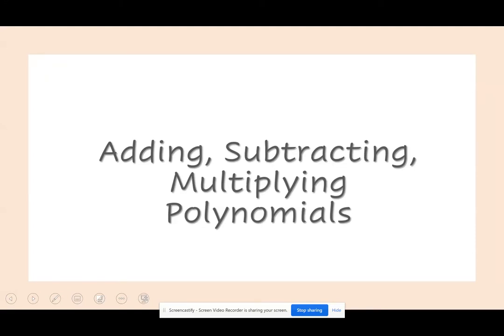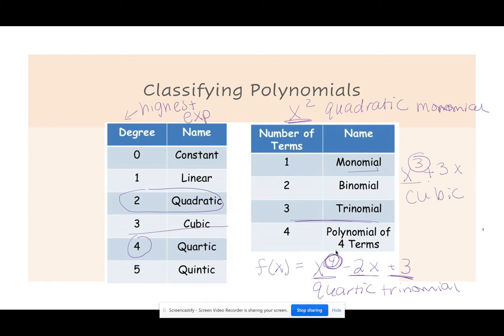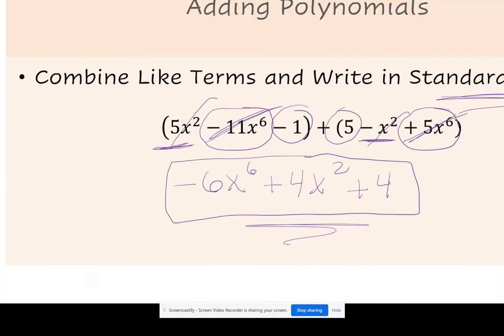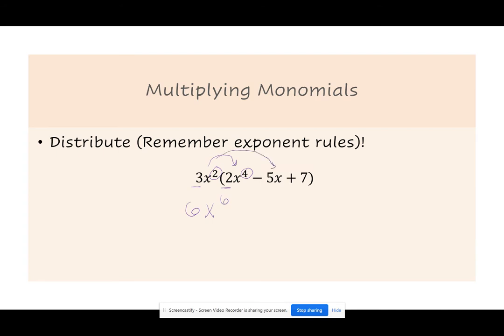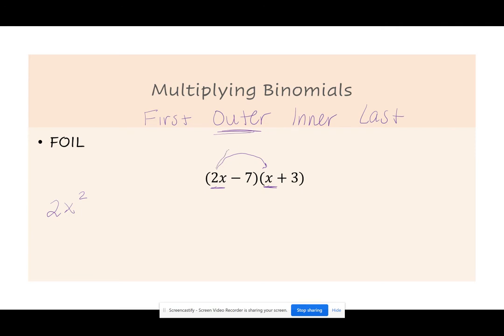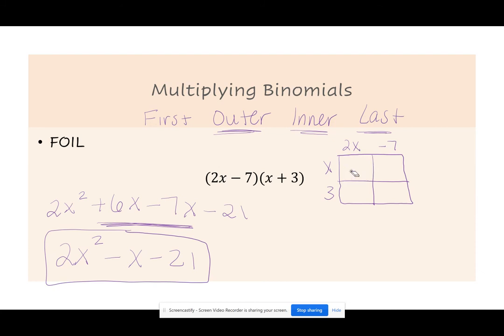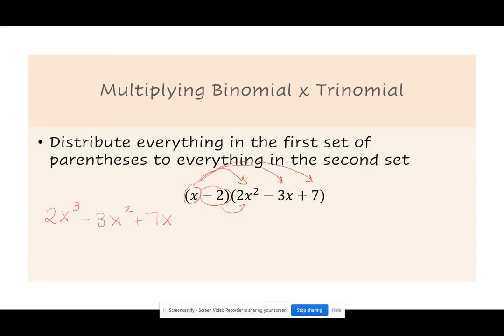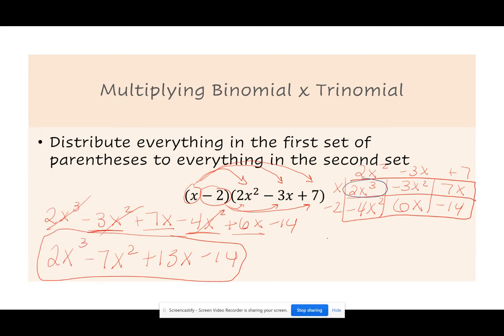Adding, Subtracting, Multiplying Polynomials